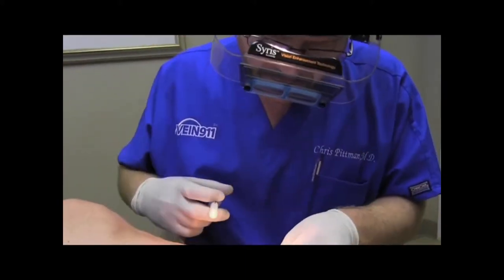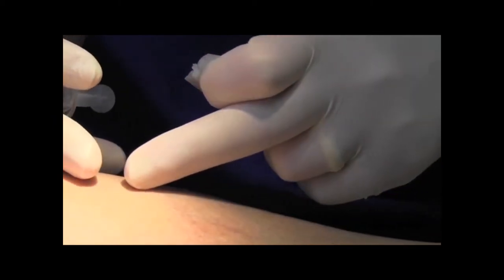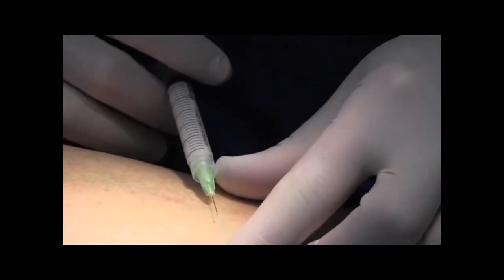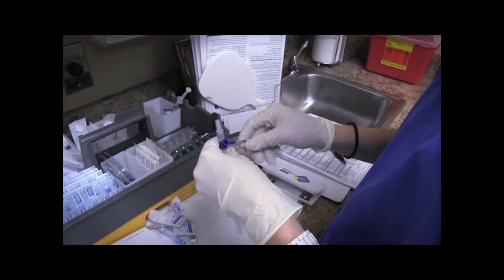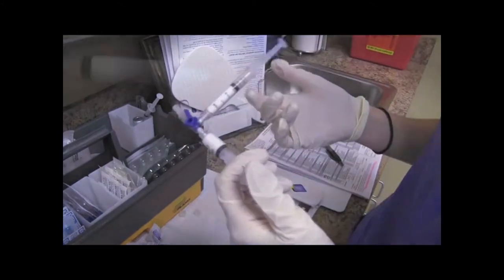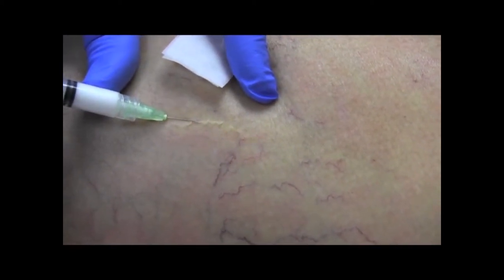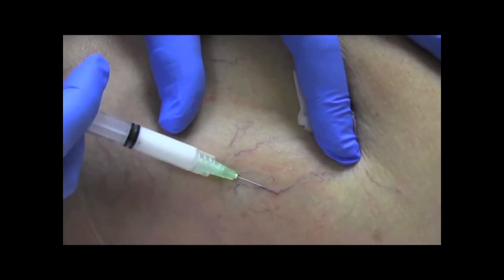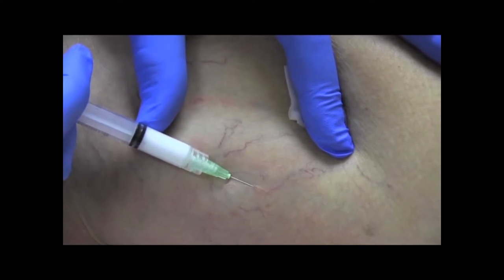What is Spider Vein Foam Sclerotherapy? Dr. Pittman Vein911 Tampa Vein Treatment Centers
Vein911 Tampa Vein Treatment Centers Spider Vein Treatment in Tampa, Florida.